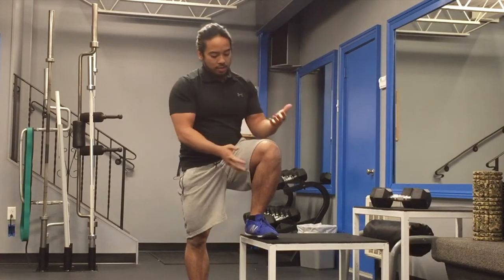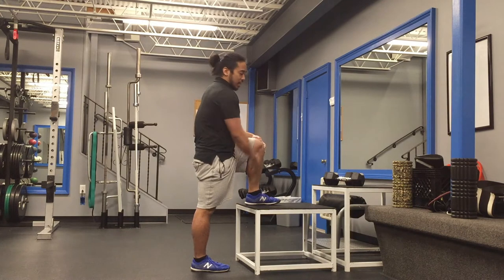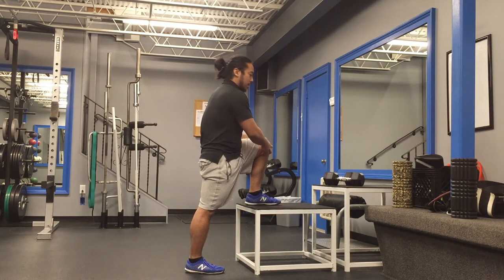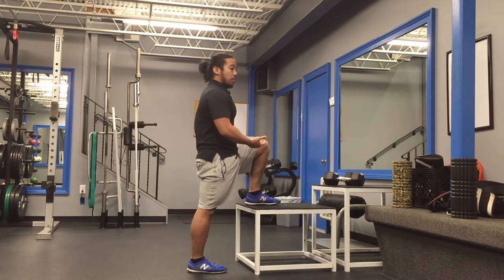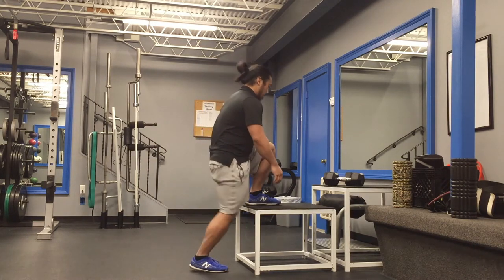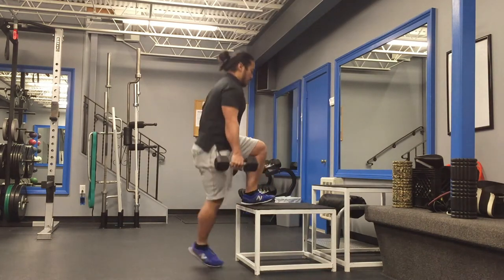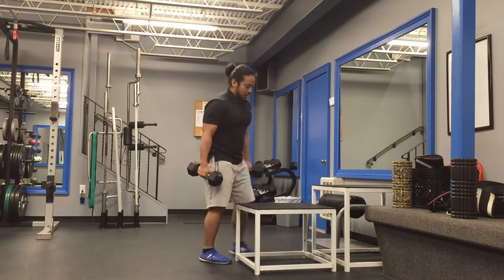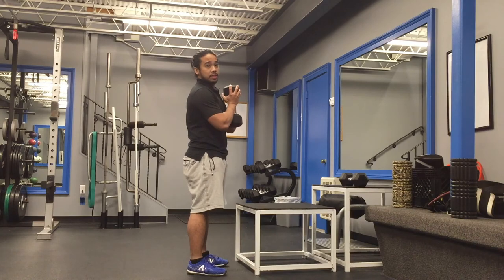DB Step Up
This is a single leg exercise aiming to improve unilateral strength. Make sure to maintain stability on leg that is on top of box. You can have the top leg be at 90° or more, and also it can be progressed from less than 90° if so desirable.